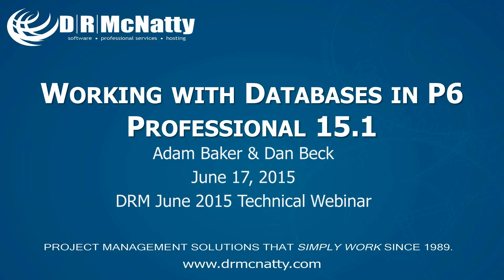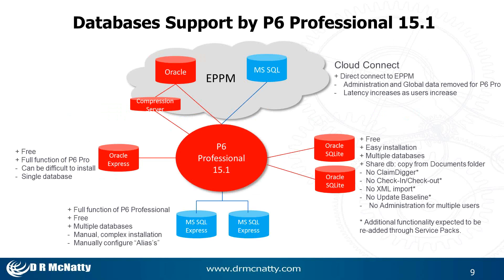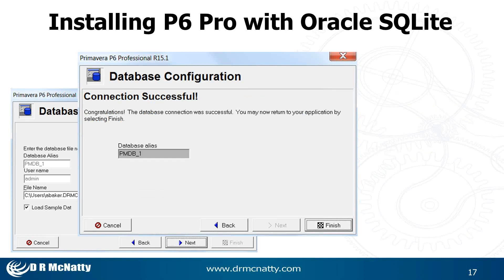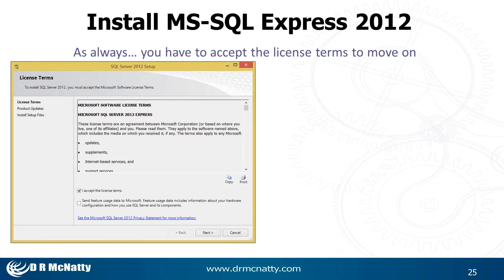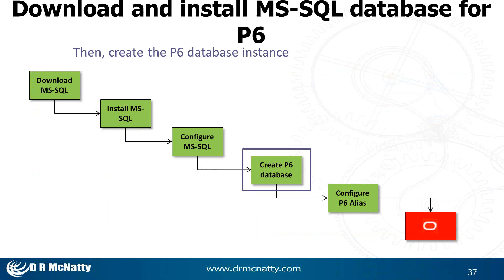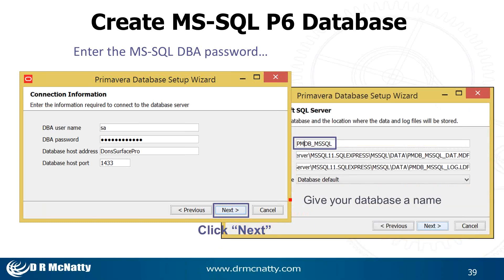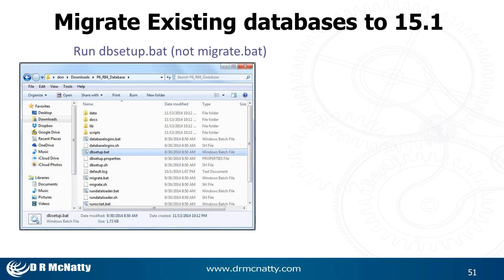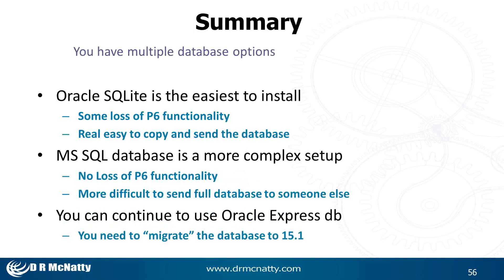JUNE 2015 WORKING WITH DATABASES IN P6 PROFESSIONAL 15.1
As with the release of P6 8.4, release 15.1 sets SQLite as the default local database. SQLite has some limitations with P6 Pro. We've always been fans of using MS SQL Express for local installs for flexibility. MS SQL Express is free and supports multiple databases on local installations with no sacrifice in functionality.
We will review the installation choices for working with both databases choices and provide a downloadable tech tip on how to install MS SQL Express on your local computer.